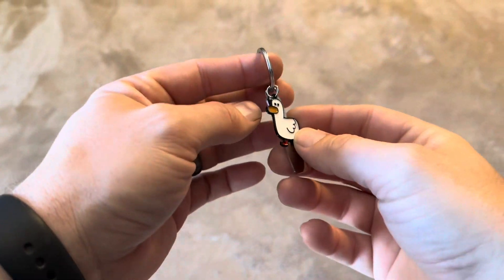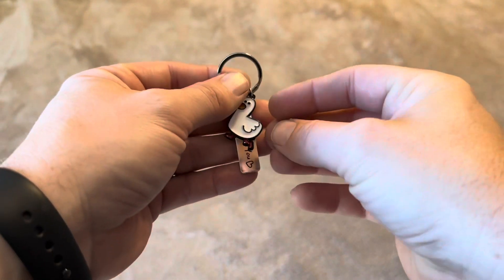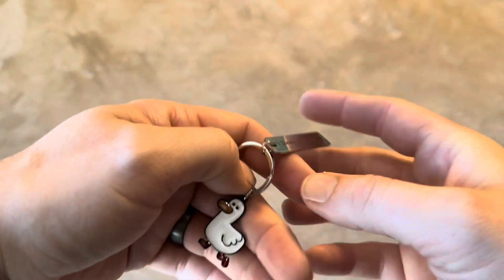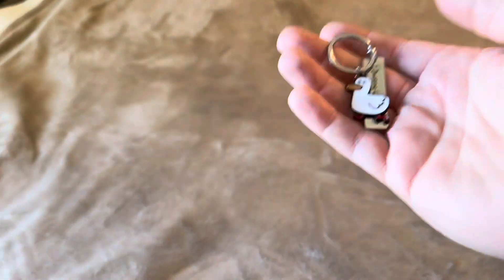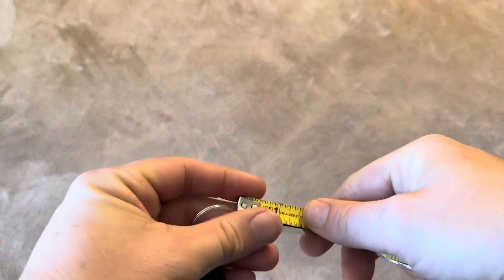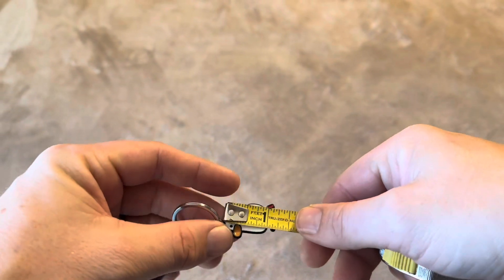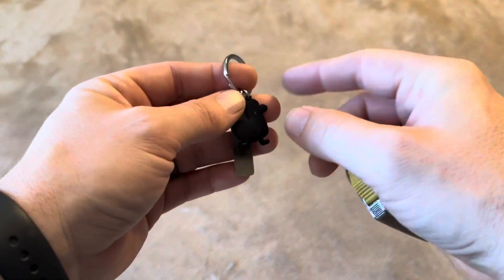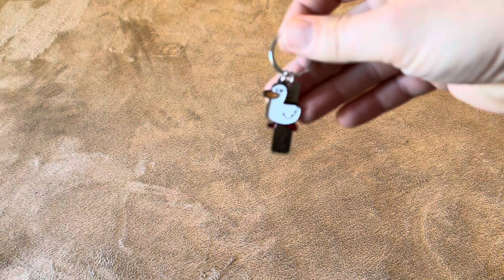Measurements, Quality, & Review of Duck Keychain for Couples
In today’s video, I will be reviewing my Duck Keychain for Couples! You can see the current price for this item on Amazon by clicking below.